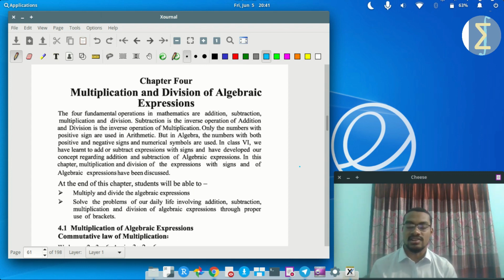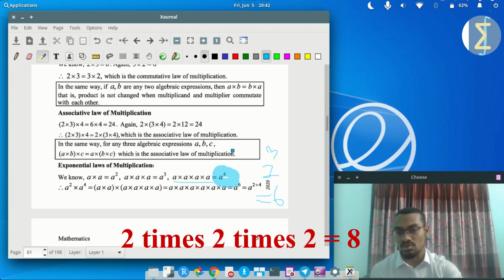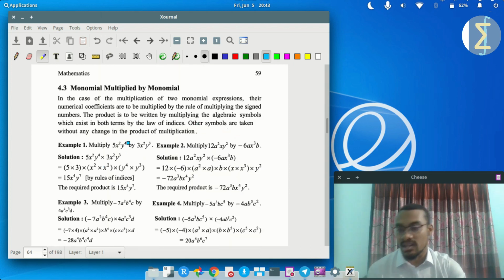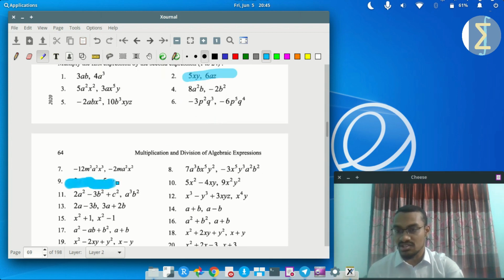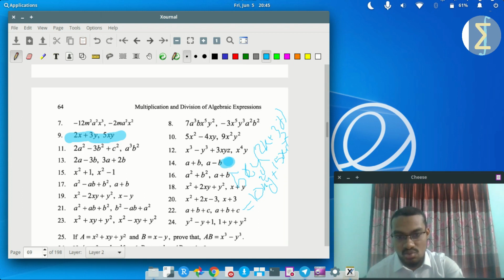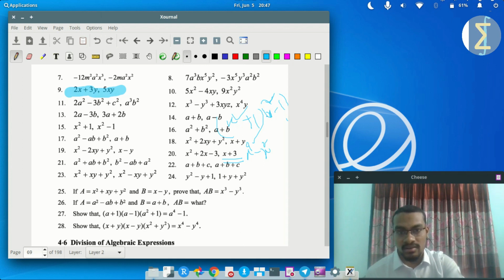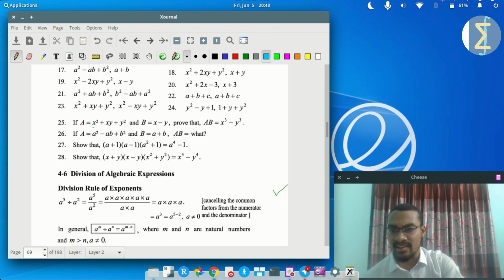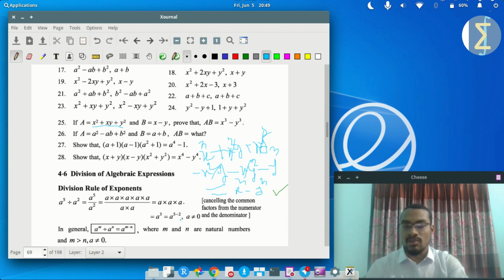Class Seven Algebra: Chapter 4.1 (English Version)